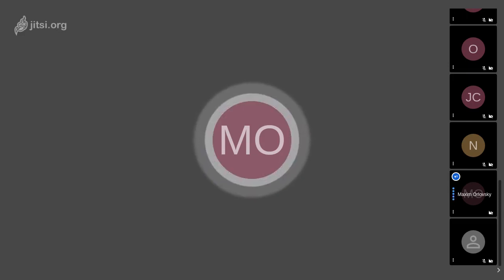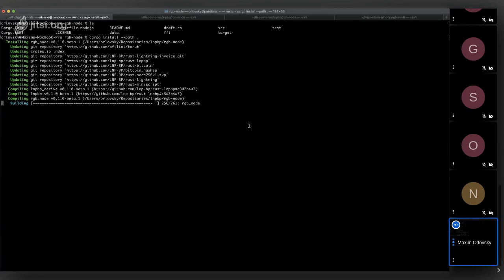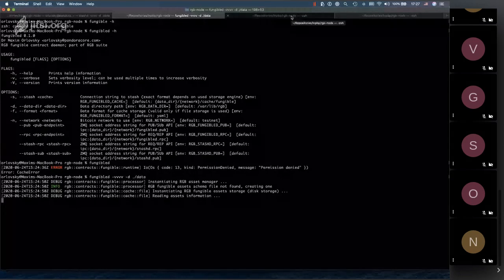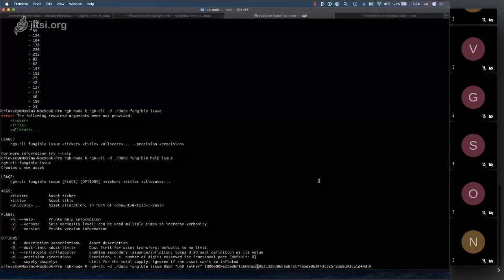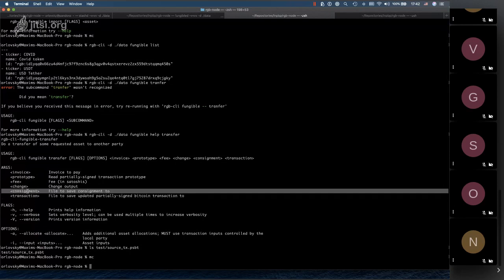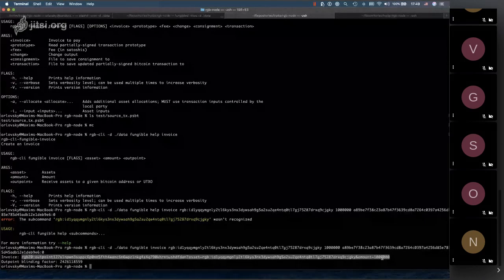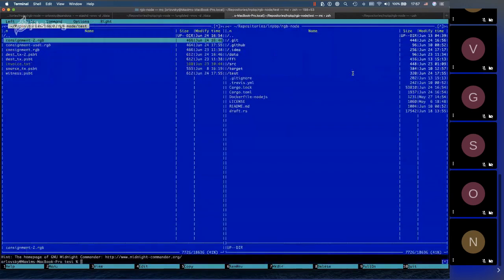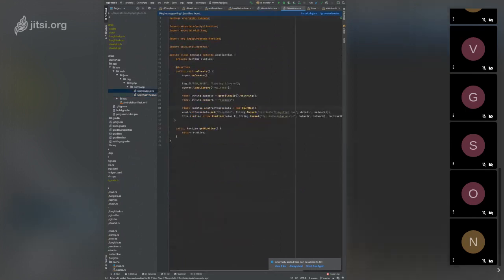RGB Beta Demo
In this video we demonstrate how you can issue assets on top of RGB, how you can send and receive them. The demo is followed by a small Q&A session.

The video was recorded during RGB Weekly call held on June 24th, 2020, in cyberspace.

About the speaker:
Dr. Maxim Orlovsky, CEO Pandora Core, Lead Engineer of LNP/BP Standards Association.